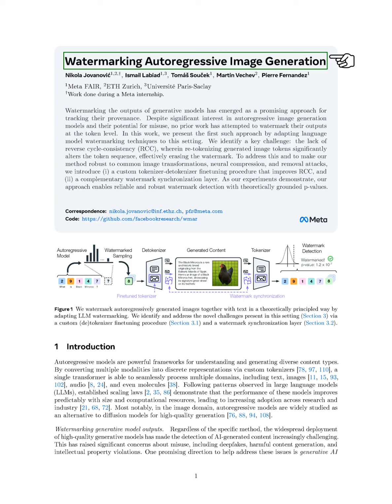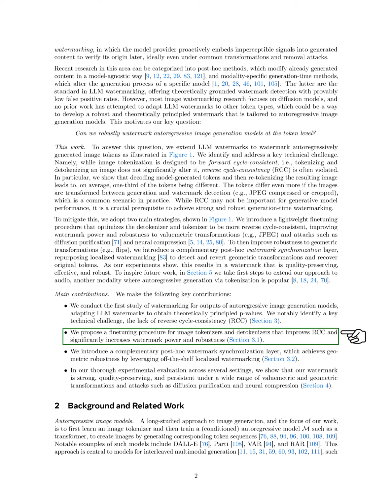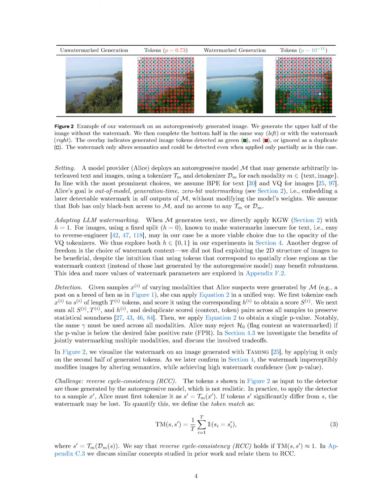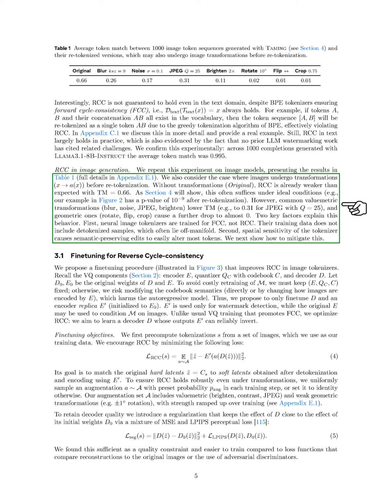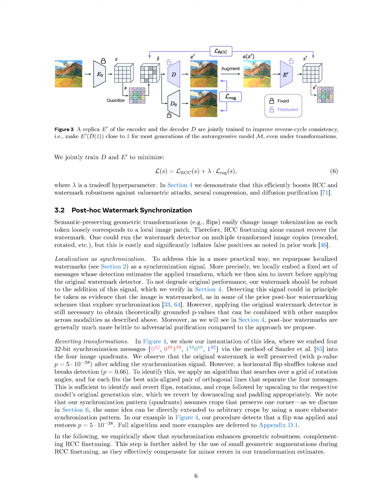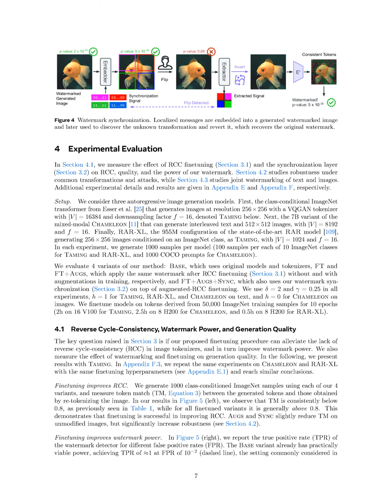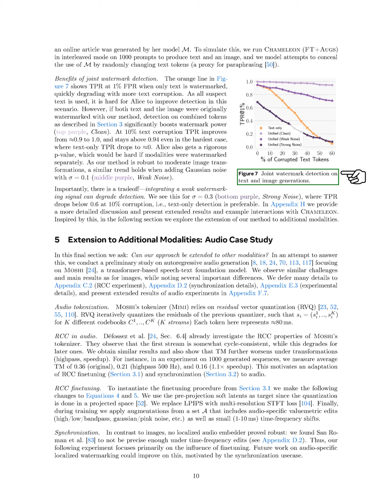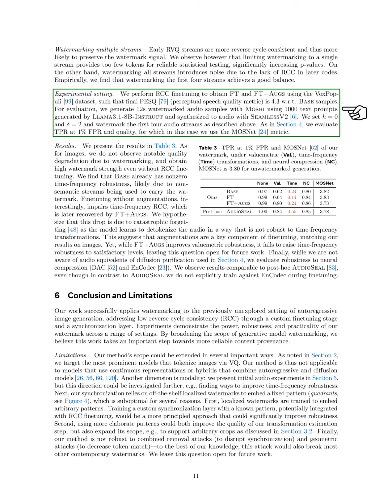Watermarking Autoregressive Image Generation